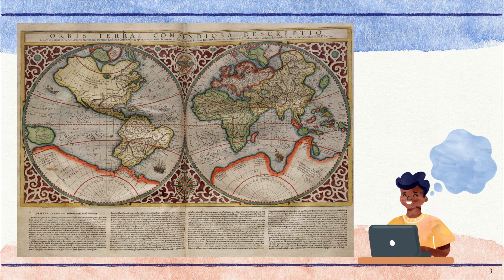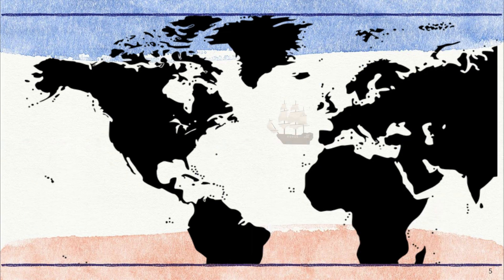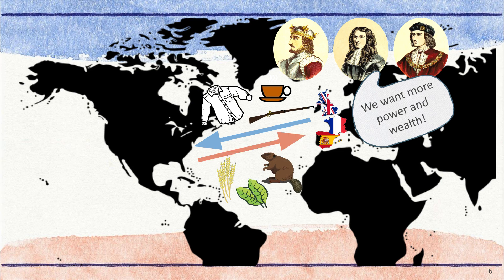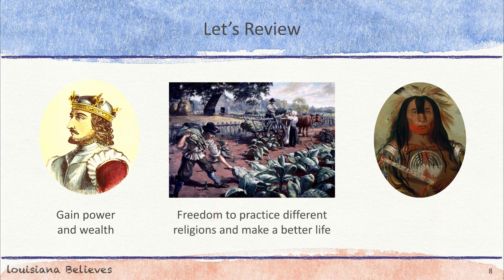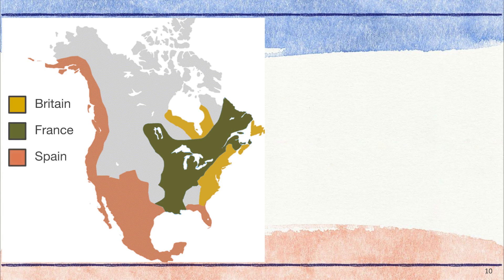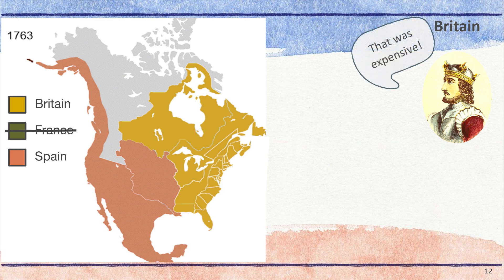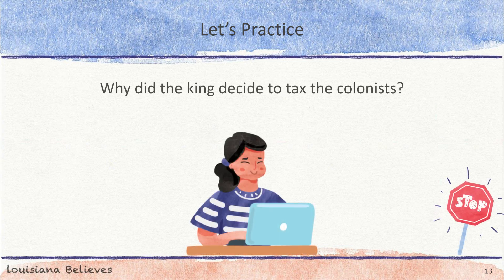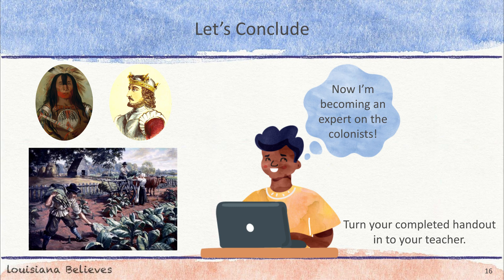Let’s Set the Context - AREV V1